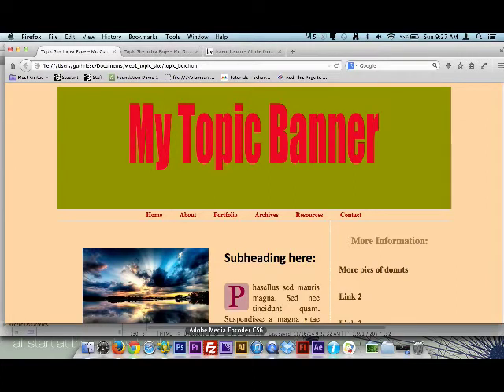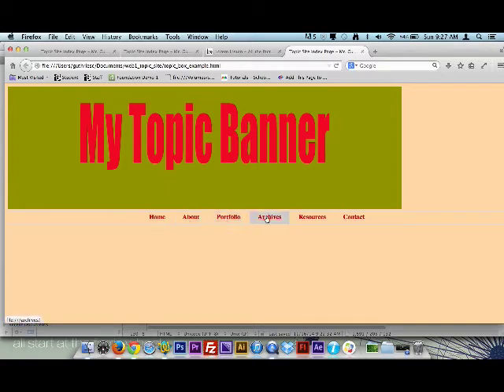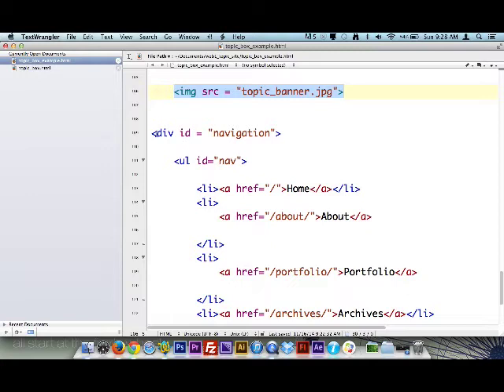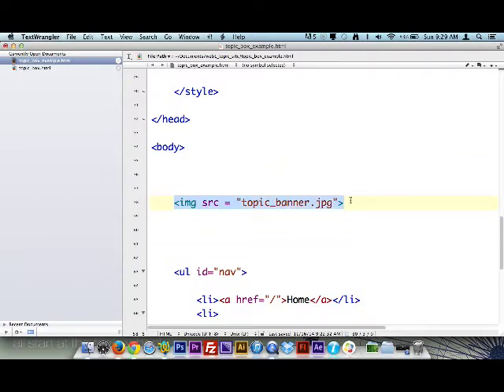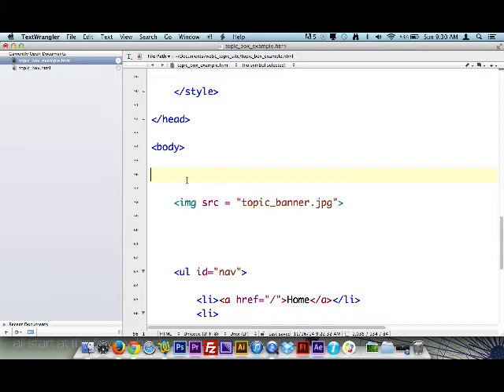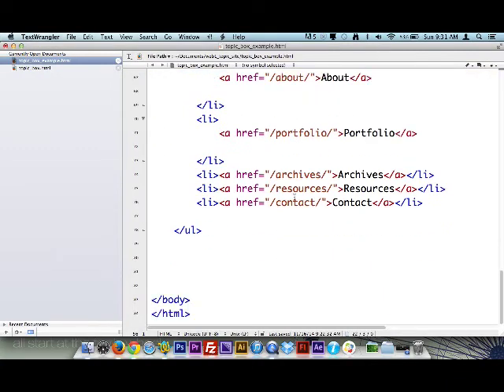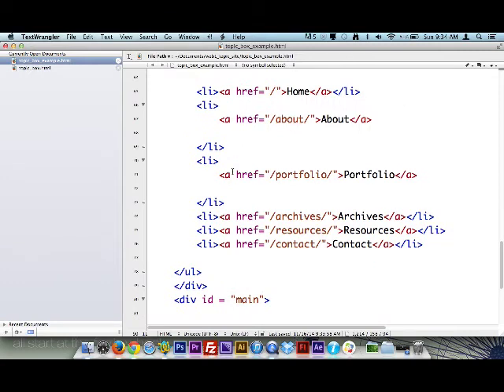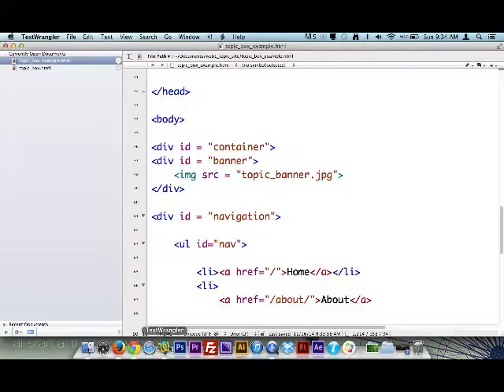WHS - Web 1 - 4 Page Topic site - Create page 3 - Video #4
Watch and recreate the 3rd page of your 4 page Topic site. Your page should look very similar to mine when completed.  Add css, real images and real text on your topic.   Add extra css to add color, resize your text and place color padding around your images.